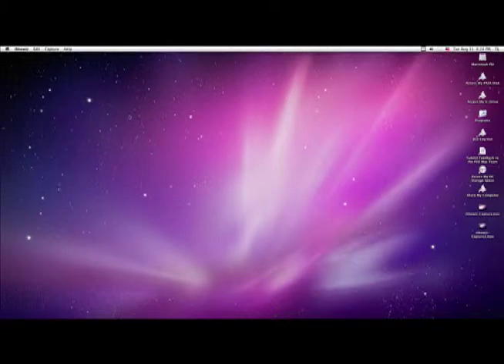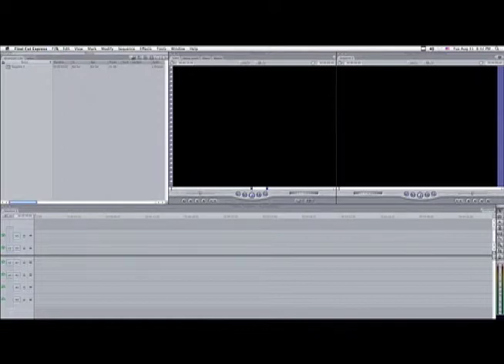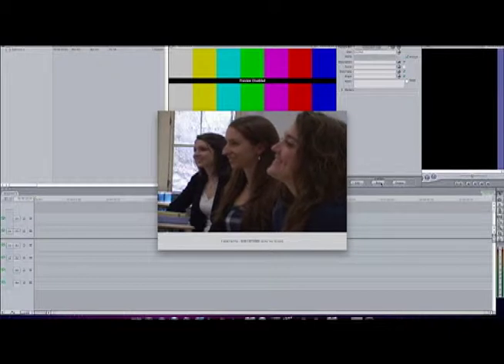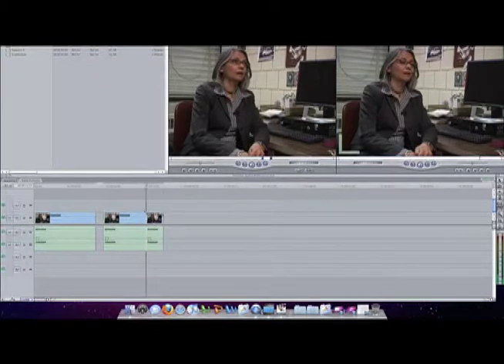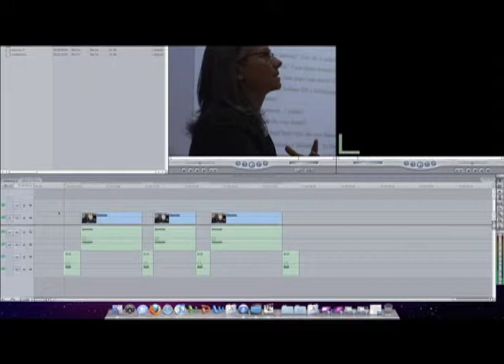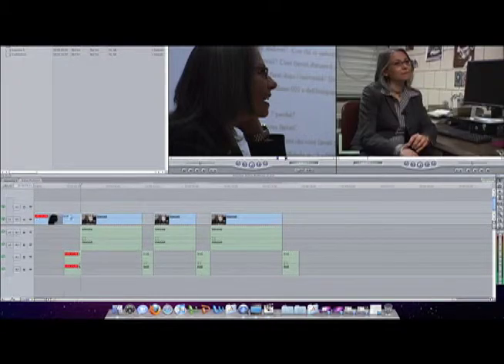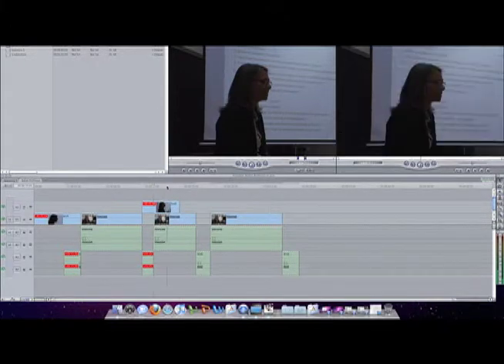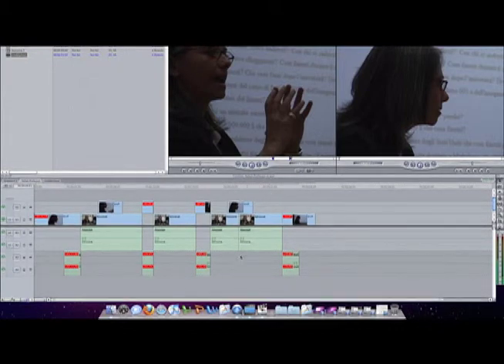Tutorial: Final Cut Express for PSN News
This is a tutorial video which introduces the basics of FInal Cut Express and goes through the steps of making a package for PSN News.